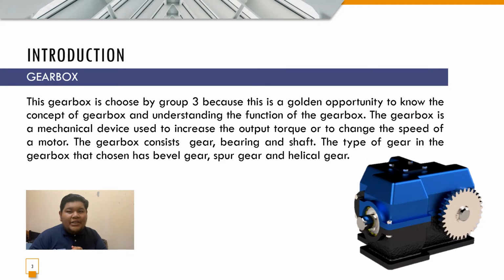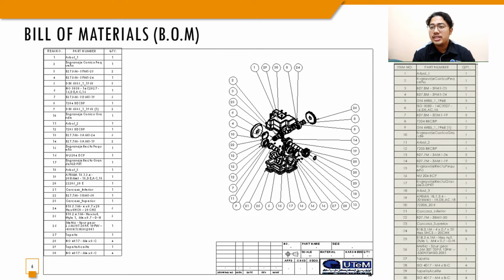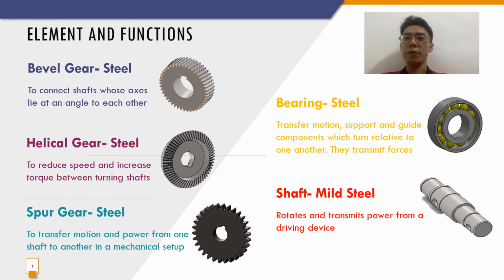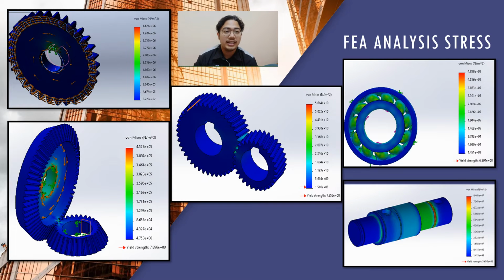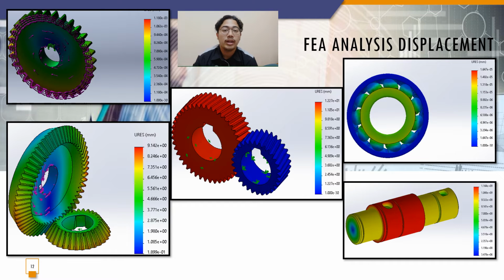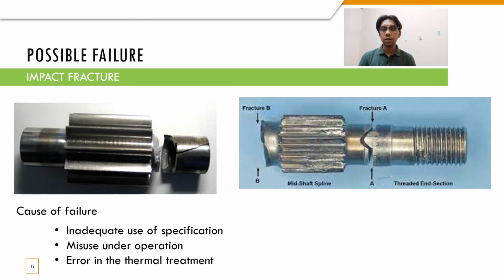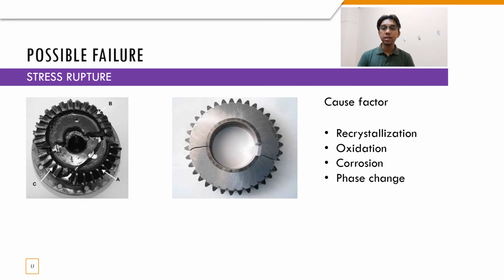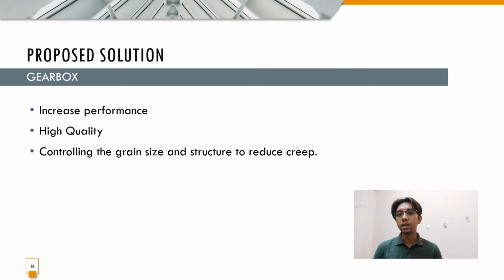GROUP 3 || GEARBOX || BMMD3573 DESIGN OF MACHINE ELEMENT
BMMD3573 ASSIGNMENT 1 PRESENTATION